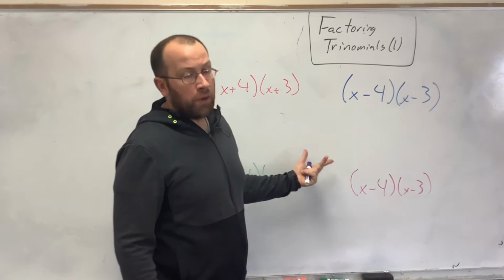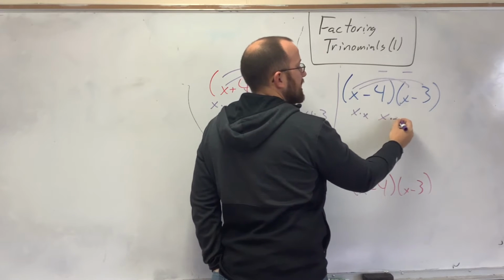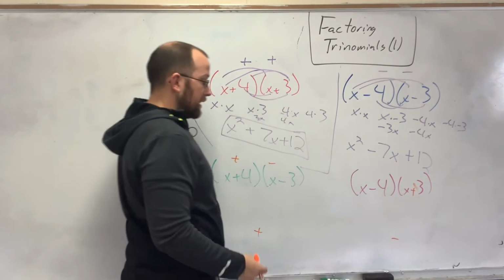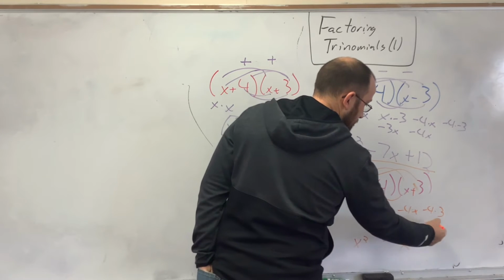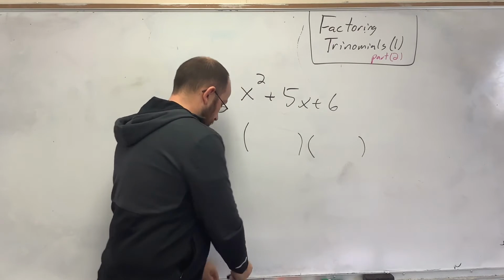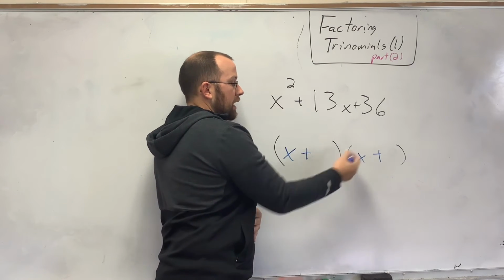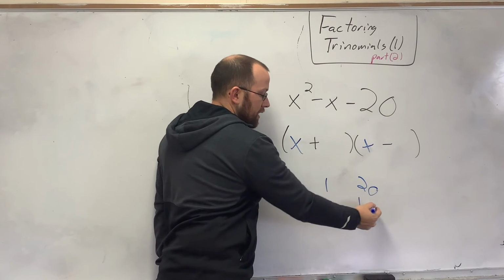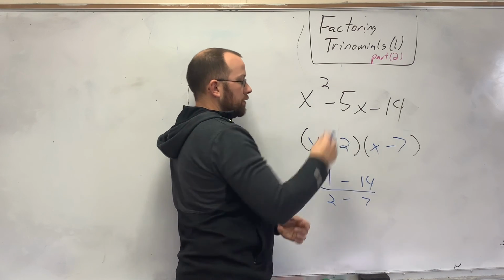Factoring Trinomials 1